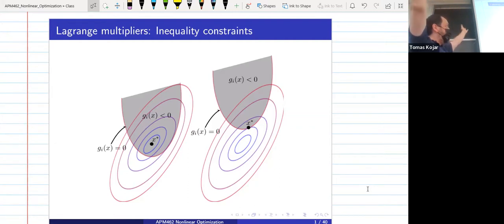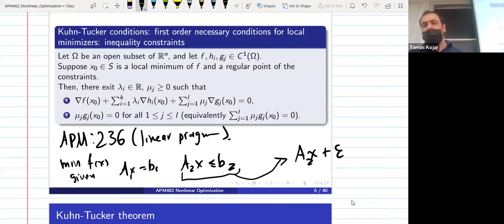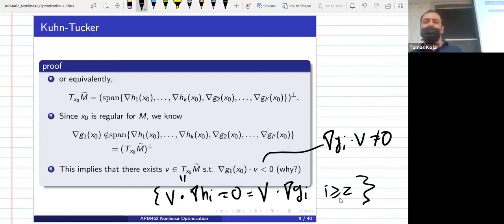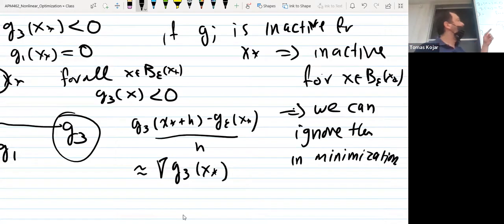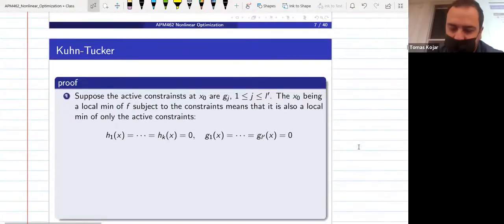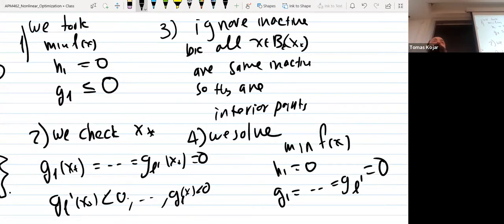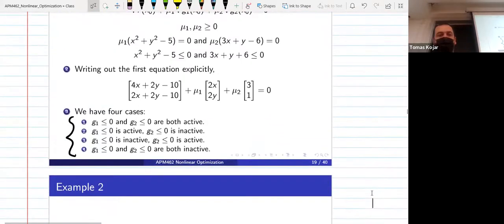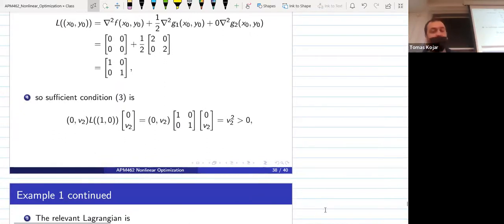Karush Kuhn Tucker KKT conditions